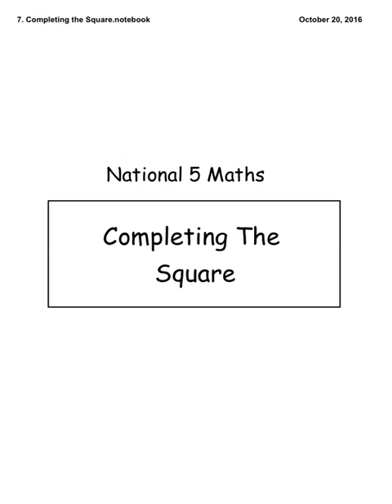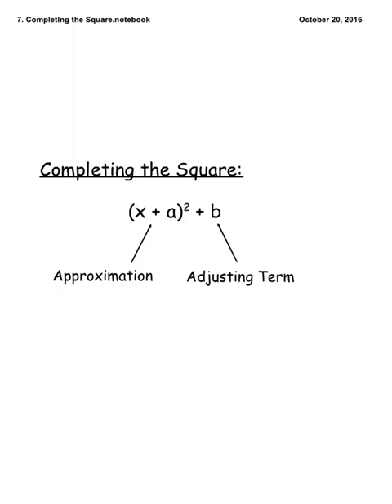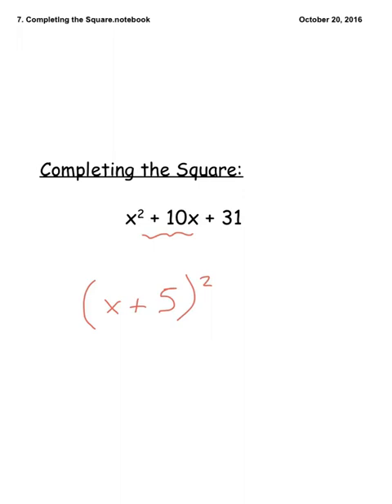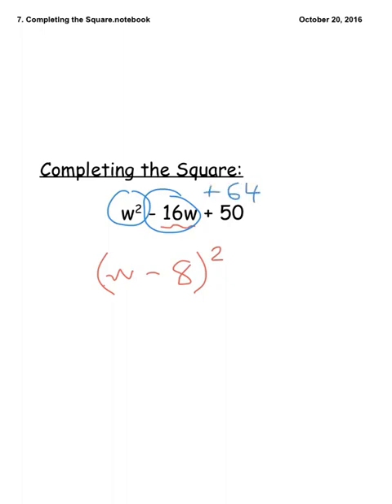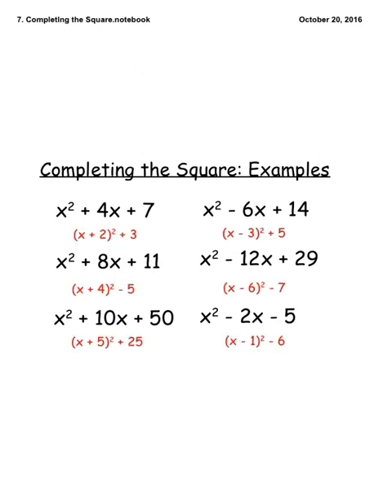Tynecastle Maths National 5 Completing the Square